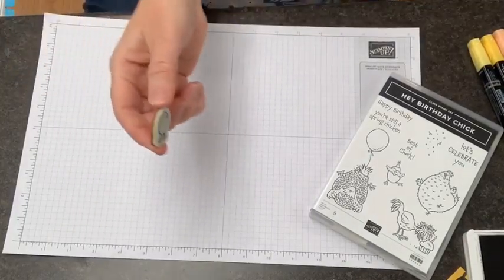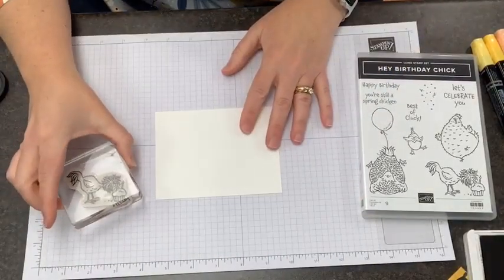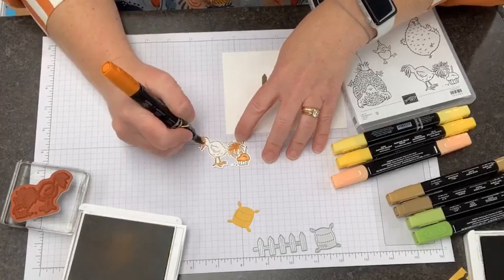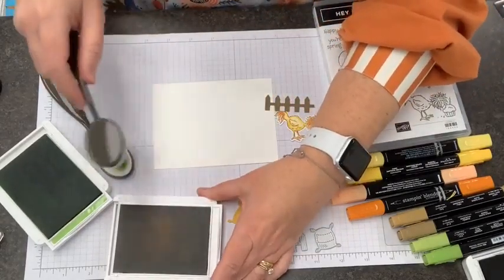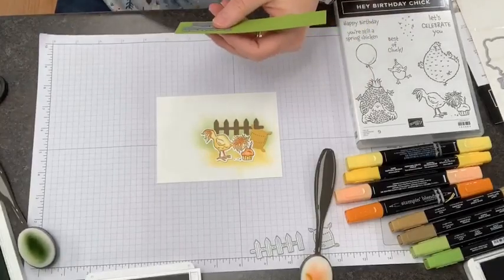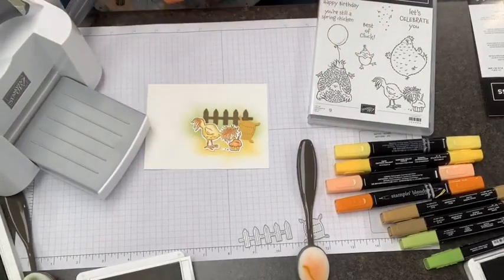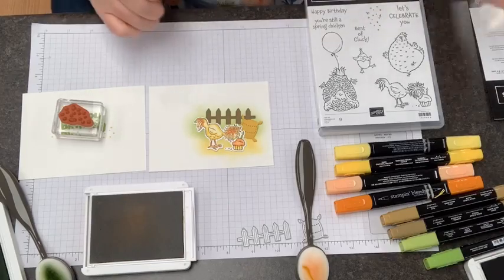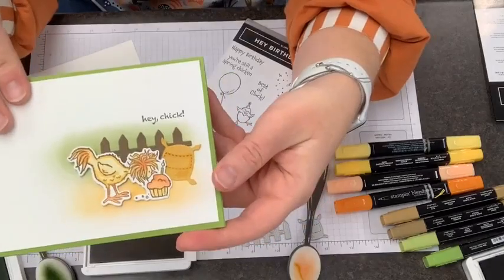Ep 80 Maker Mornings with Meg: Sneak Peek - NEW Hey Birthday Chick Bundles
Episode 80, LovenStamps Studio Tours: Maker Mornings with Meg
Today's topic: Sneak Peek - NEW Hey Birthday Chick Bundles
(Originally aired on 1/26/21 on the LovenStamps Facebook page)
One week from today - February 2 - I'll have TWO new stamp and die bundles available! Today's sneak peek project uses Blending Brushes, dies and stamps to create a barnyard birthday card that you're going to love!

Don't want to wait til Tuesday? You can get BOTH bundles right now in your Demonstrator Starter Kit!

Join me each weekday at 9:30 am CT on the LovenStamps Facebook page to share tips that will keep the right stamping supplies at your fingertips, no matter where you craft or what you're making.

Plan to tune in tomorrow for another project!